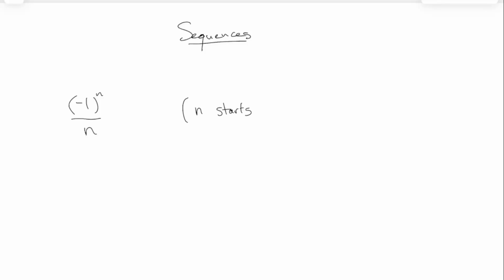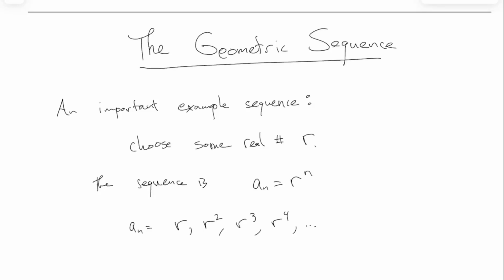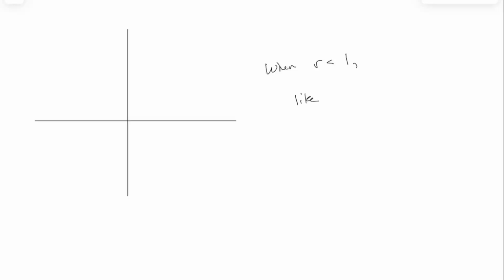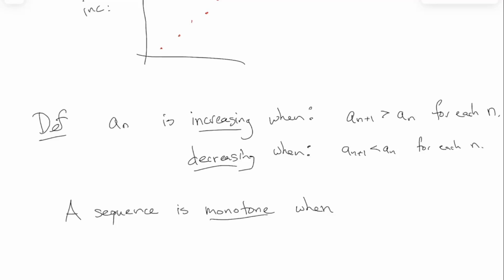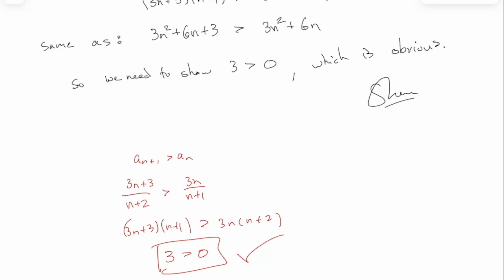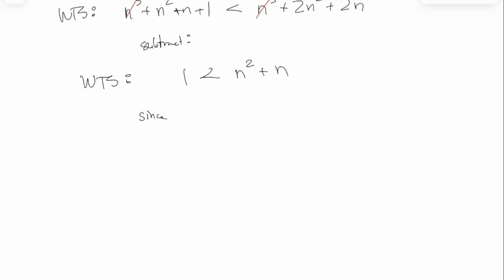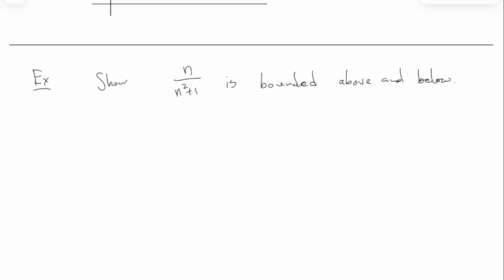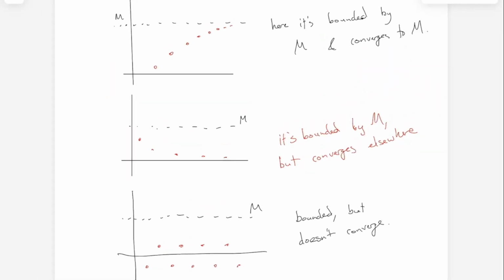Calculus II ep23: Sequences (Oct 29, 2024)